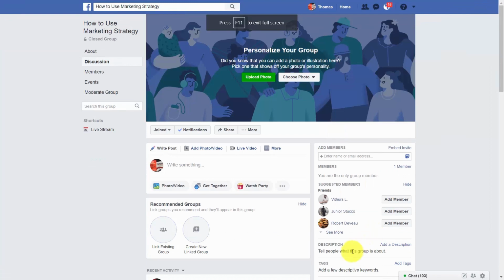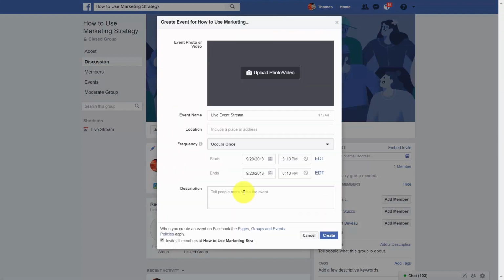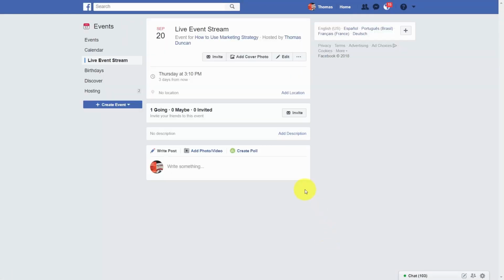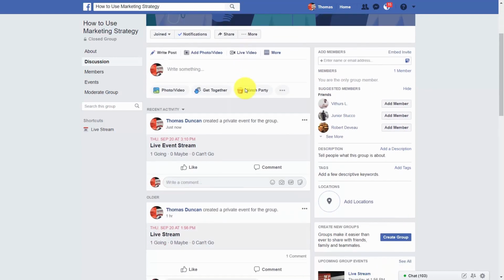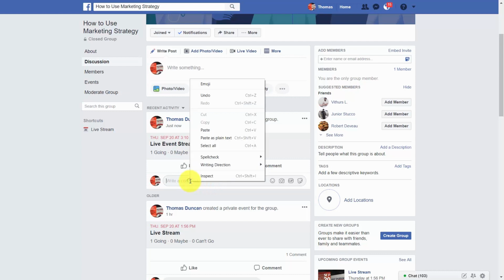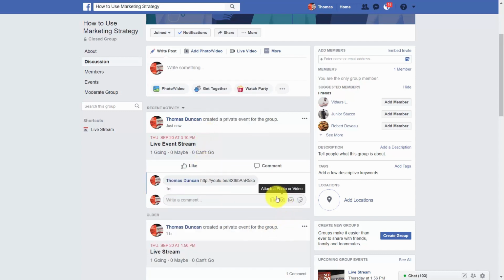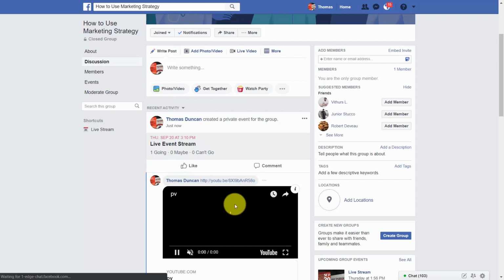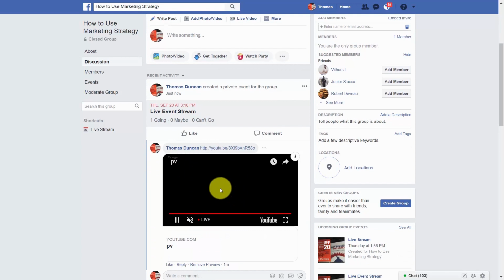Part 4 make money youtube channel